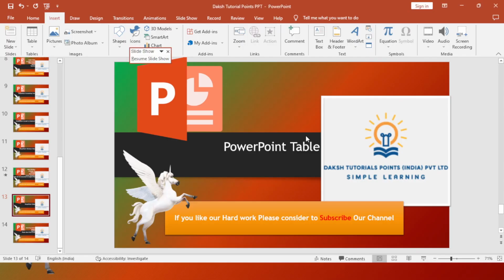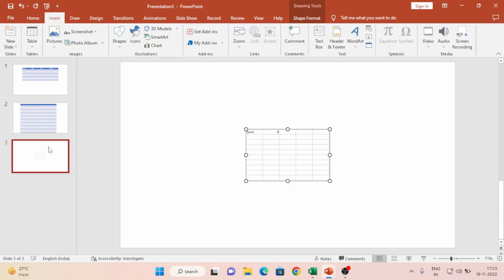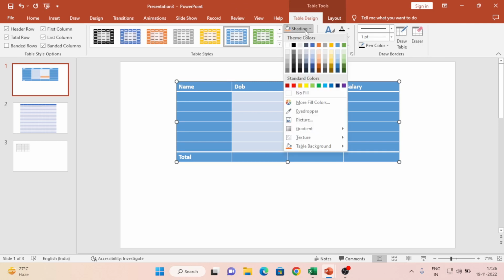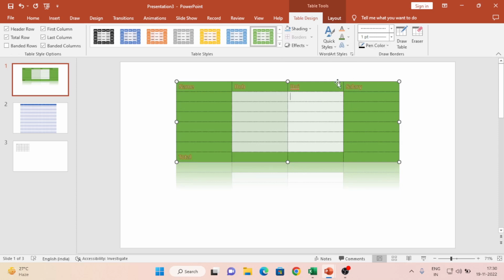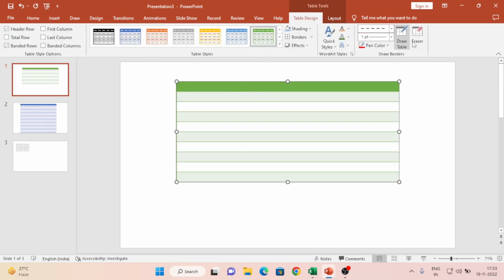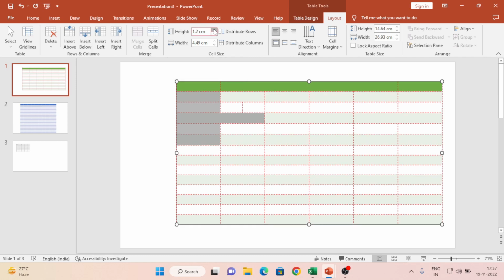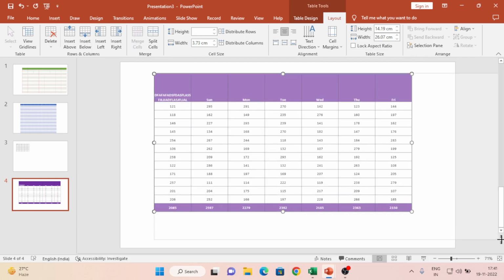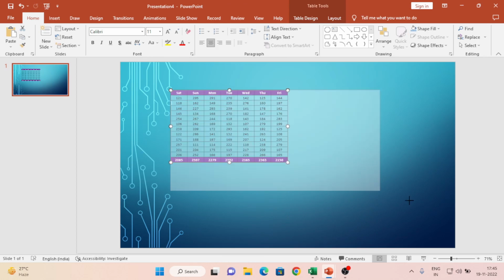MS Power Point | PPT Tables | MS Power Point Complete Tutorial Chapter 15